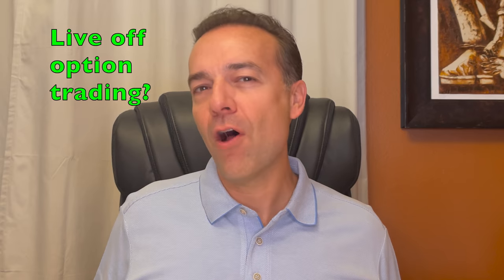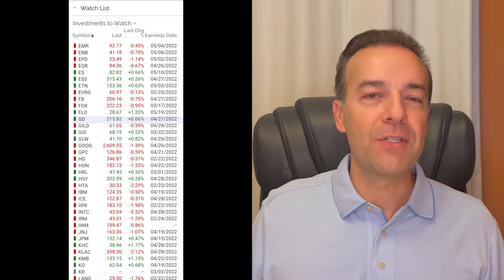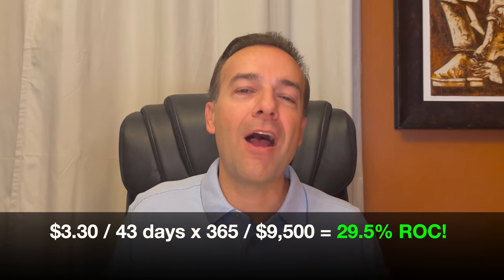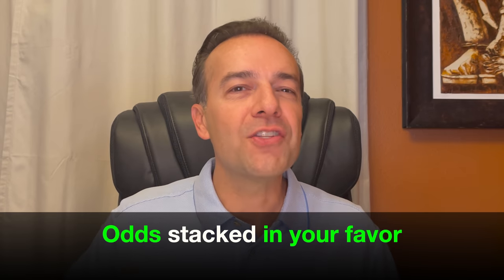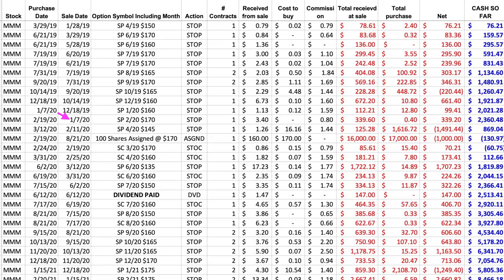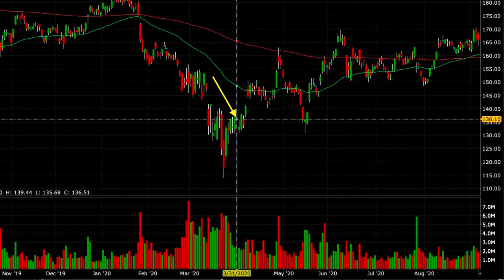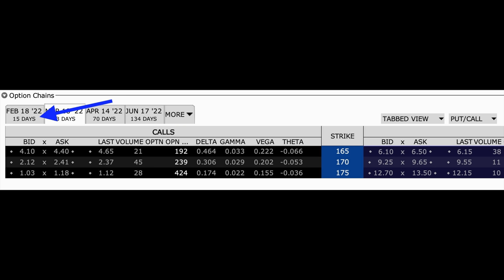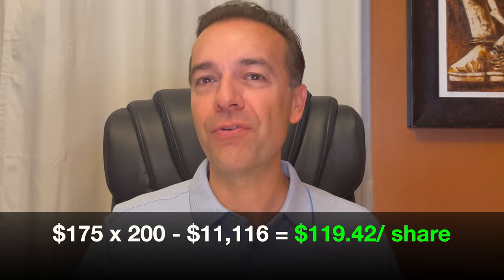How to use the Option Wheel to make $11,000 cash in MMM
Chapters
0:00 Intro
0:18 Can you make enough money trading options to live on?
1:11 How do you pick stocks for the wheel strategy?
1:52 How do you make money consistently with options?
2:09 My options trading daily routine
2:46 Wheel options strategy returns
3:13 Can you consistently make money with options (3M example)?
8:37 Adjusting an option wheel position that's gone bad

Books on trading that changed my life:
👉 Generate Thousands in Cash on your Stocks Before Buying or Selling Them: Third Edition
👉 Market Wizards: Interviews with Top Traders
👉 Japanese Candlestick Charting Techniques: A Contemporary Guide to the Ancient Investment Techniques of the Far East

Have you ever wished you could make an extra $11,000 cash? What if you could do it in your spare time, without much effort?

In this video, I show you how we have used the option wheel strategy of selling put and covered call options in 3M to generate over $11,000 in cash over the past several years. I’ll show you how you can use the option wheel strategy to consistently put cash into your pocket every month.

Happy investing!
Randy Perez